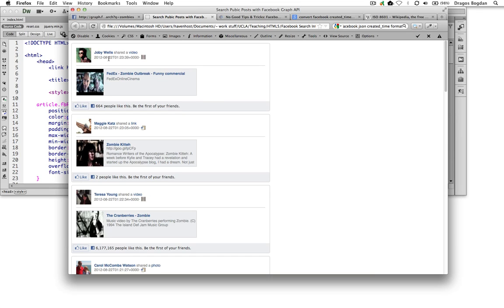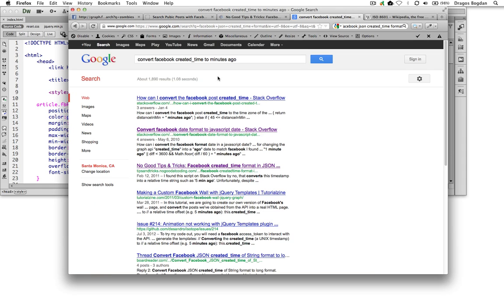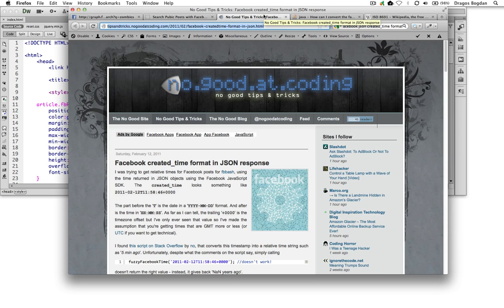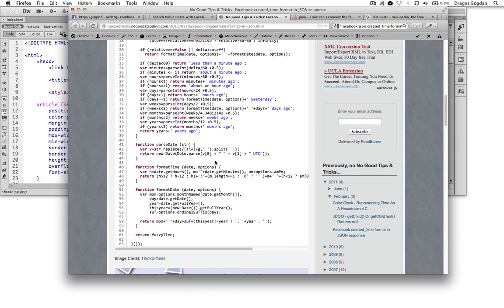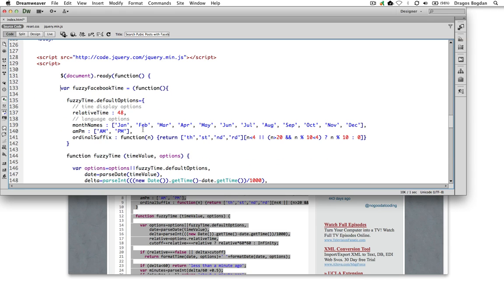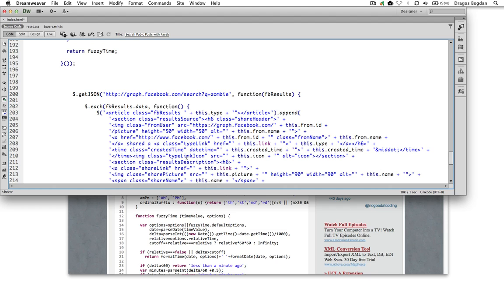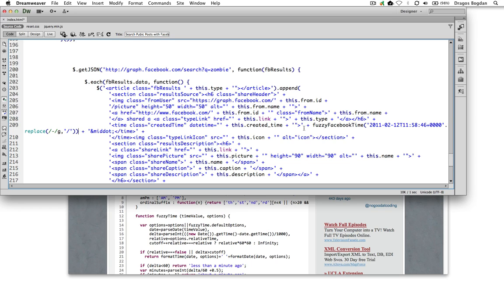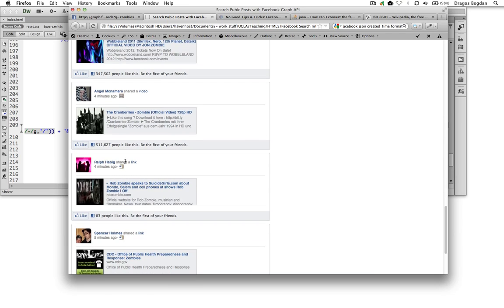(4/8) Using fuzzyFacebookTime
In this video we'll use a function, fuzzyFacebookTime, that we found on the Internet to change to visual format of the time we're getting back from Facebook's created_time

Replace this.created_time with
fuzzyFacebookTime(this.created_time.replace(/-/g,'/'))